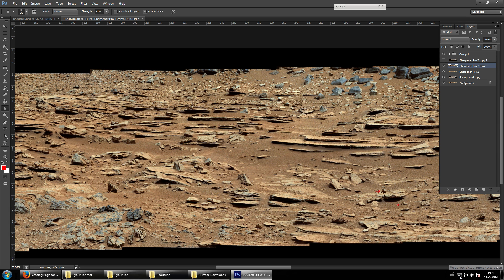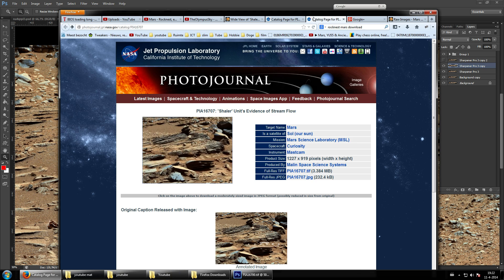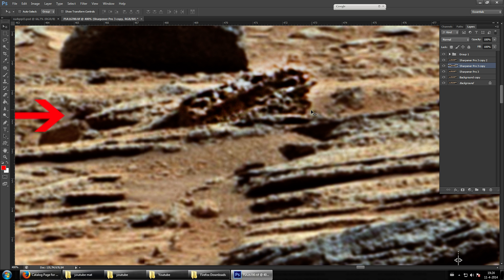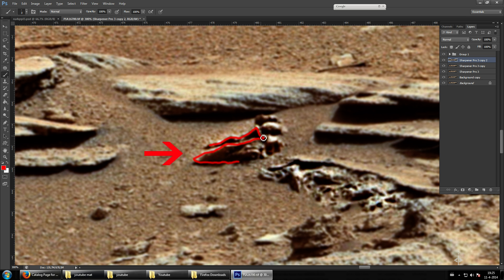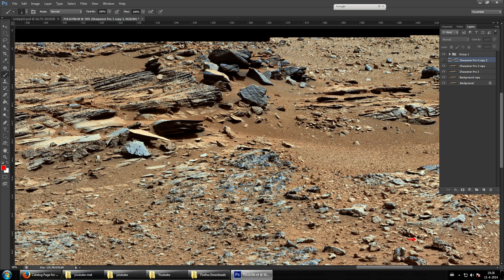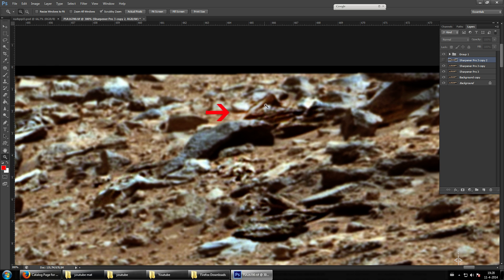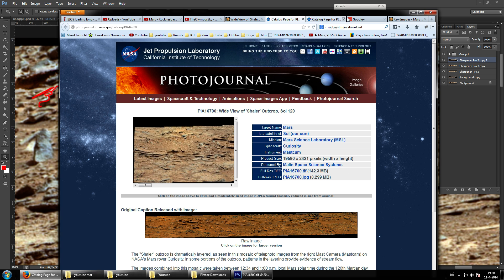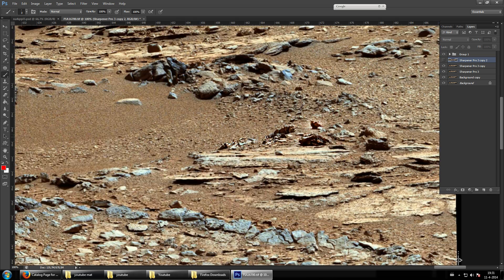Mars - Anomalies - Craziest Panorama #2